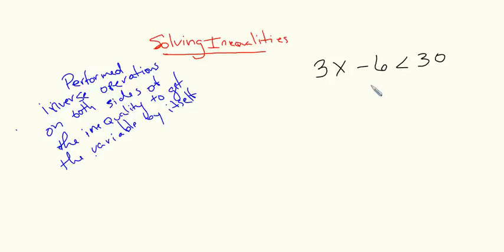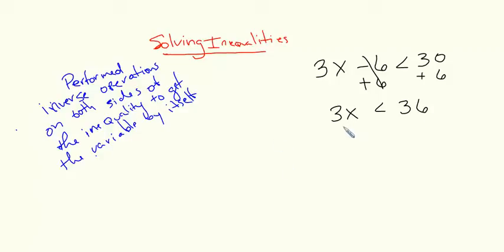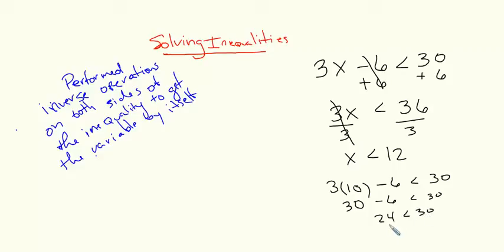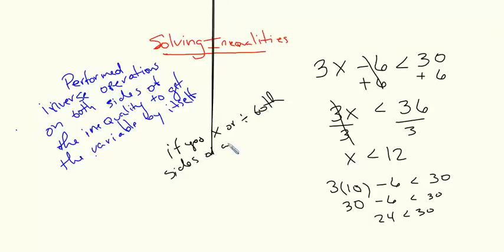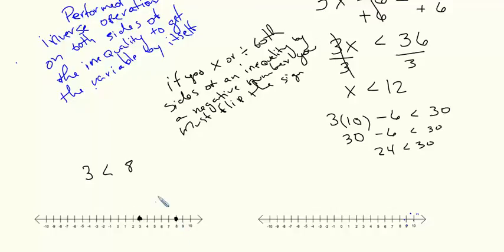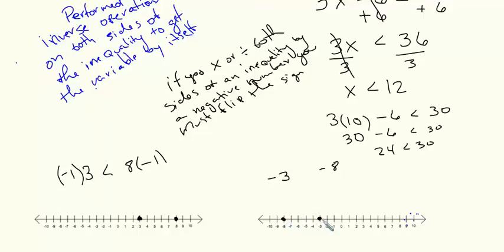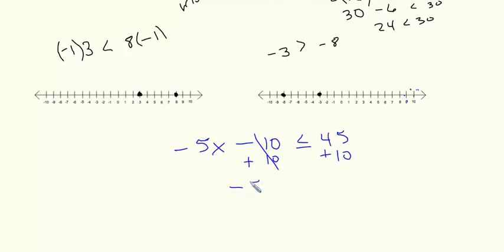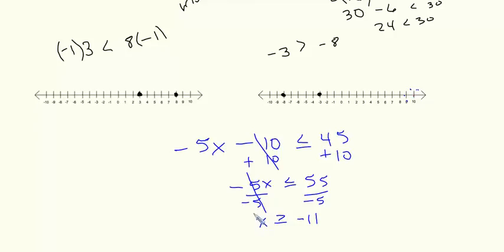Solving Inequalities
Quick Tutorial on Solving Inequalities